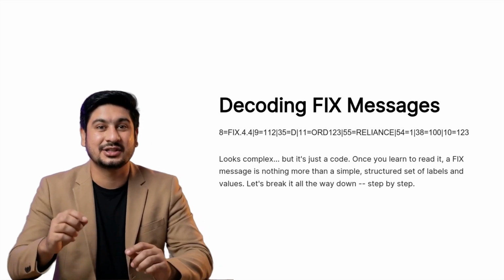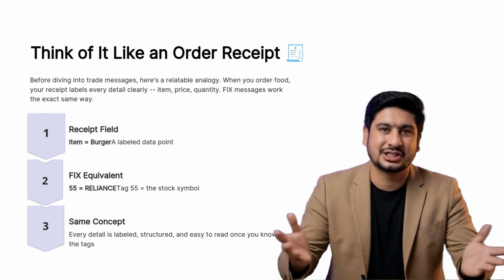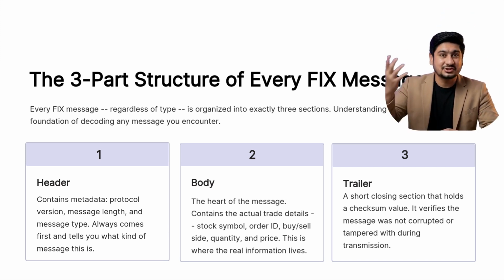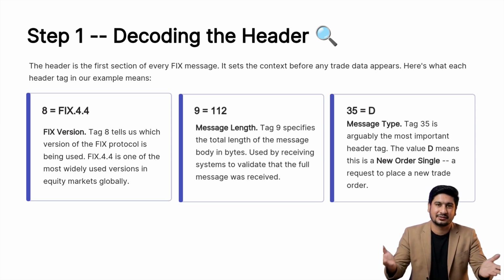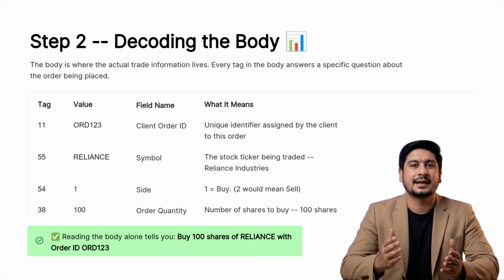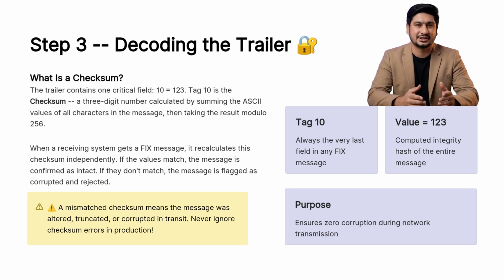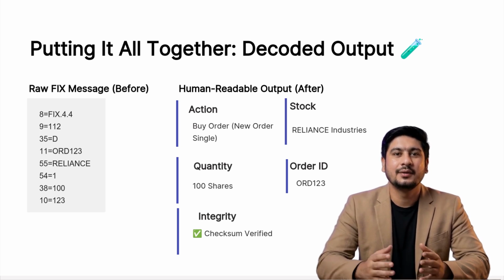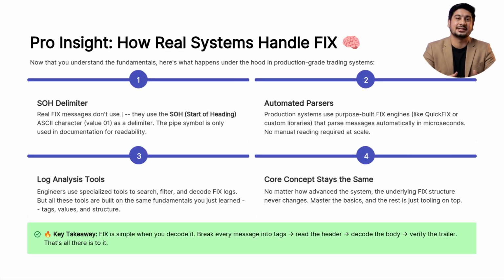How to read a FIX PROTOCOL message like a FIX Engineer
Ever looked at a FIX message and thought… what is this alien code? 😳

In this video, we decode a FIX Protocol message step by step and explain what each important tag actually means 👀

Example FIX message:

8=FIX.4.4 | 35=D | 55=AAPL | 54=1 | 38=100 | 40=2

Decoded:

📩 8 → FIX Version
⚡ 35=D → New Order Message
📈 55=AAPL → Symbol (Apple stock)
💰 54=1 → Buy Order
📊 38=100 → Quantity

You’ll also learn:

🔍 How to read FIX messages
📡 How brokers and exchanges communicate
⚙️ How trading systems process orders
💻 Real-world FIX workflow concepts

If you work in trading systems, onboarding, FIX support, OMS/EMS, production support, or capital markets — this is a must-know skill 🚀

Follow for more Trading Systems, FIX Protocol, Tech & AI content.